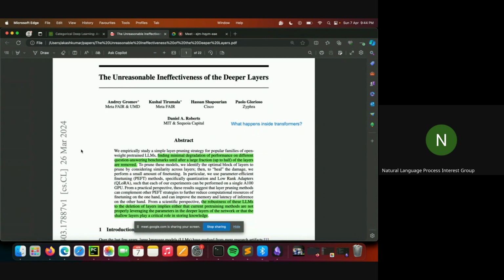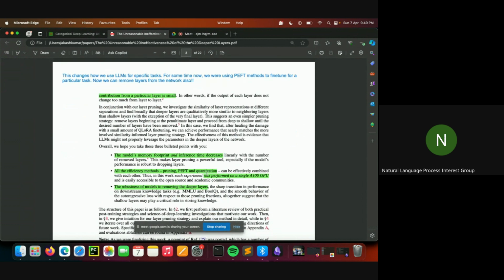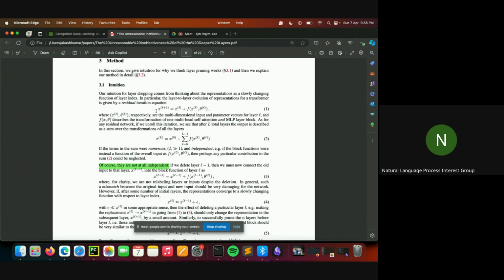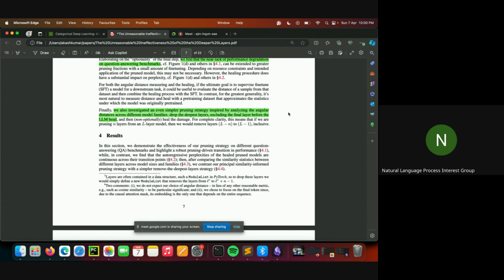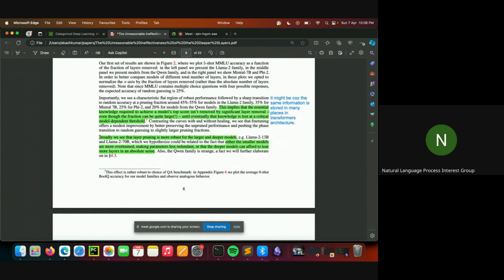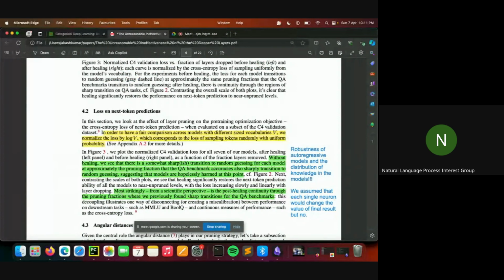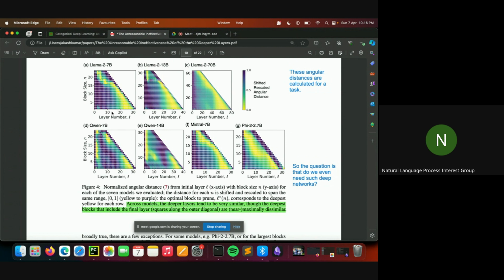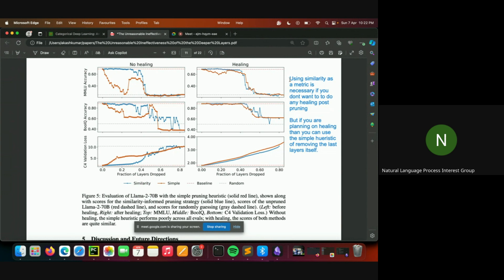The Unreasonable Ineffectiveness of the Deeper Layers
We covered the paper "The Unreasonable Ineffectiveness of the Deeper Layers". This paper highlights the redundancy of deeper layers and how pruning many of these deeper layers doesn't affect performance on many tasks. This shows that the efficiency of parameter utilization is still very low in transformer models and pruning these layers can reduce memory requirements and inference time.